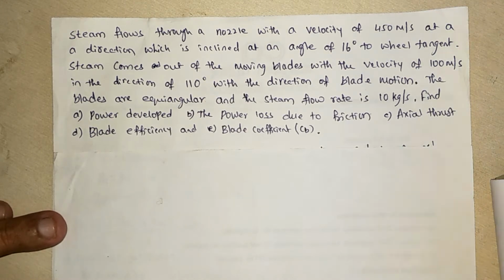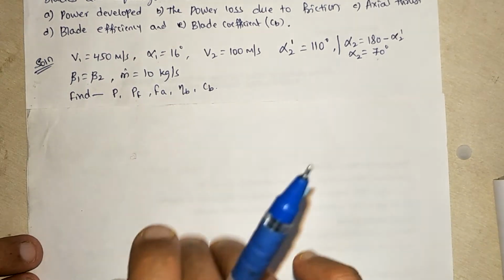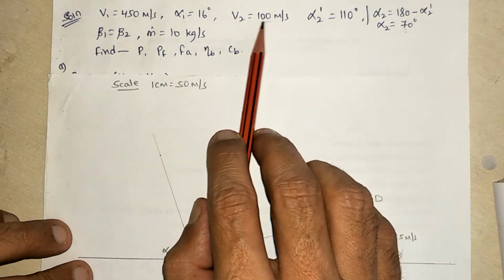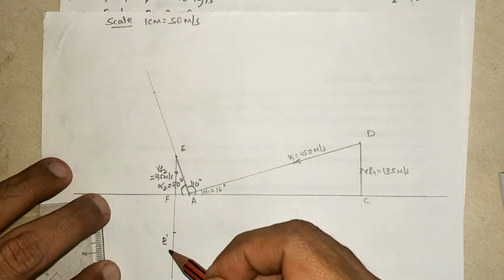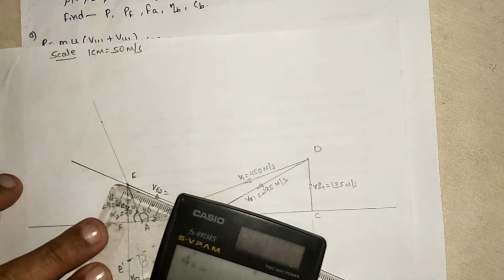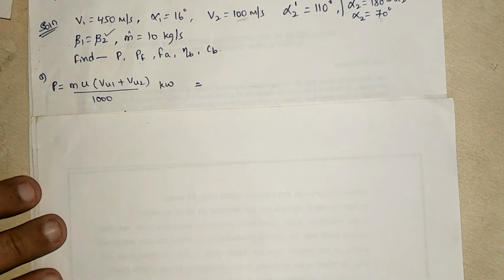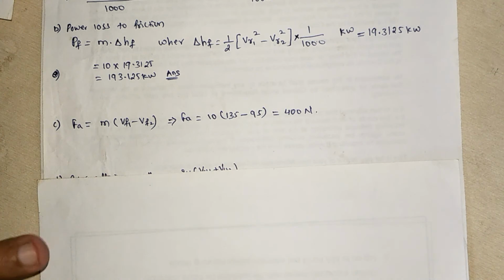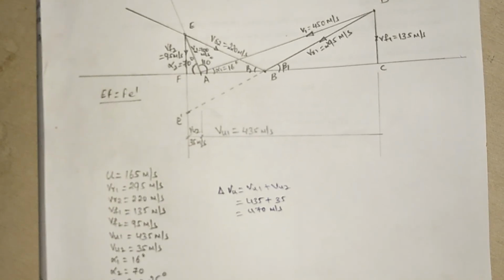Lec-7 Module-3 steam turbine.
Special case Numerical on steam turbine